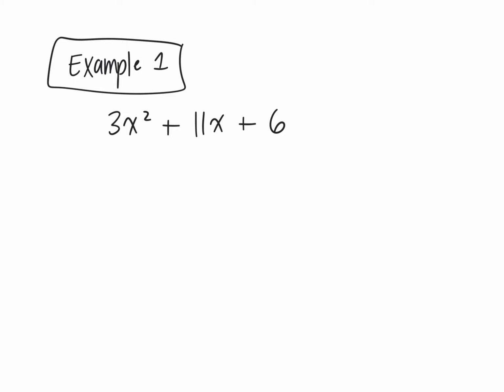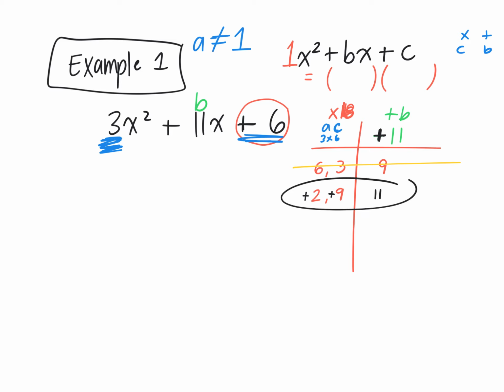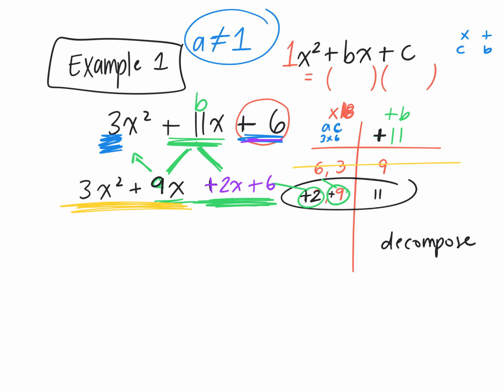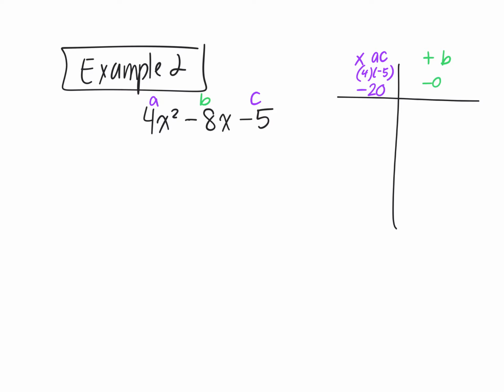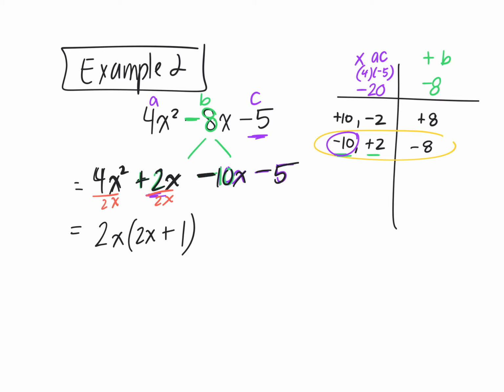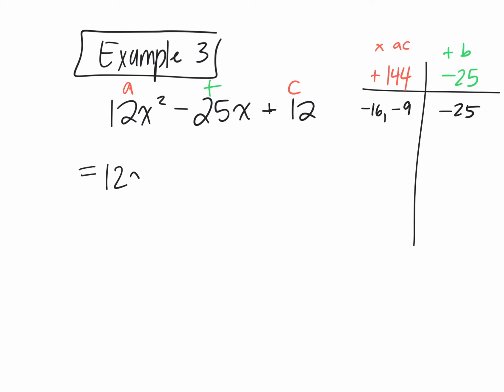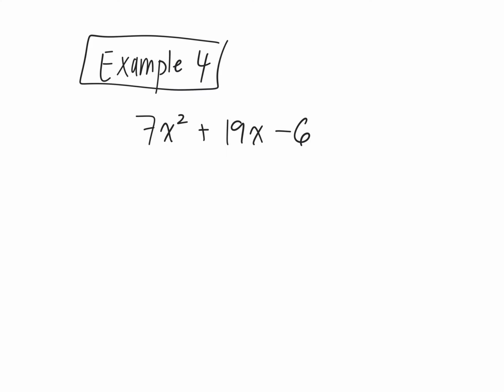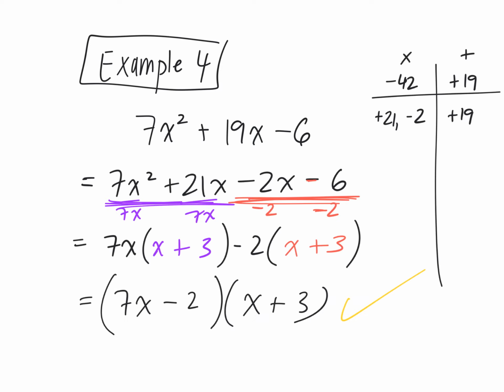How to factor trinomials where a does not equal one 4.4 gr 10 academic